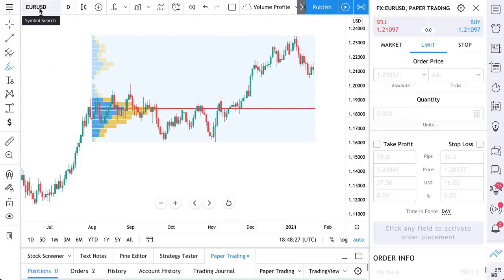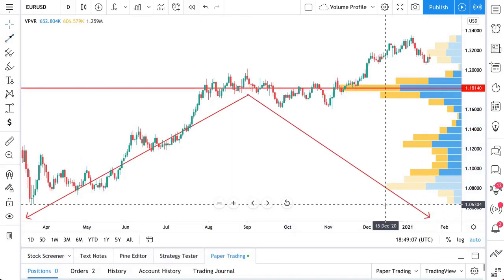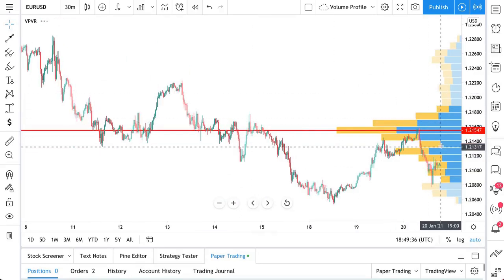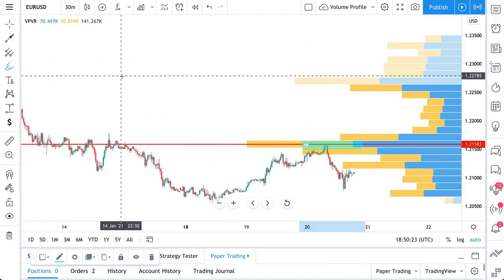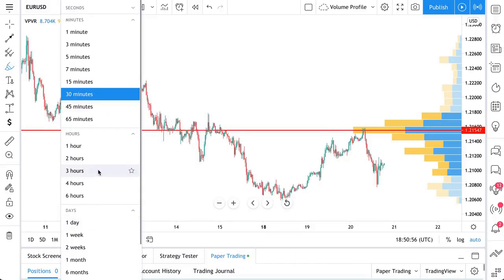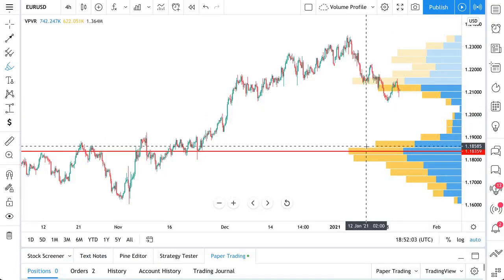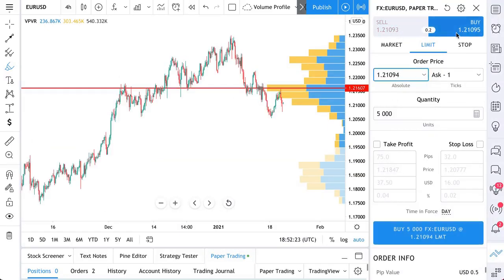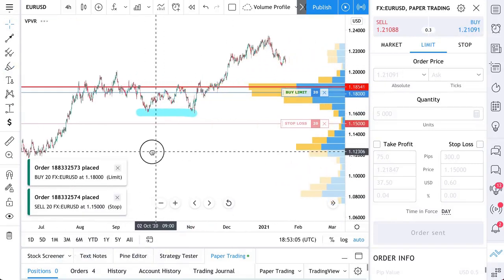Forex Trading based on Volume Profile Strategy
In this video you will see how to open a trade position on forex market setting the stoploss and the takeprofit using a tradingstrategy on tradingview based on the volume profile